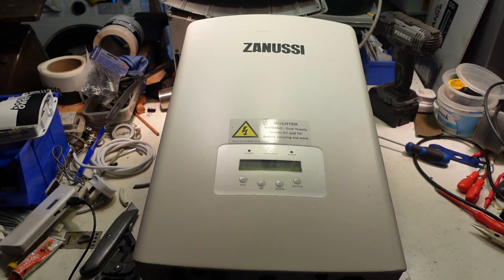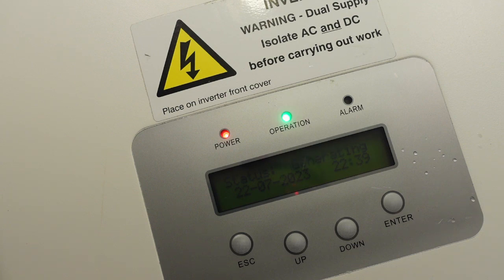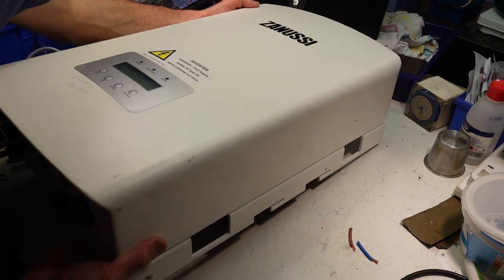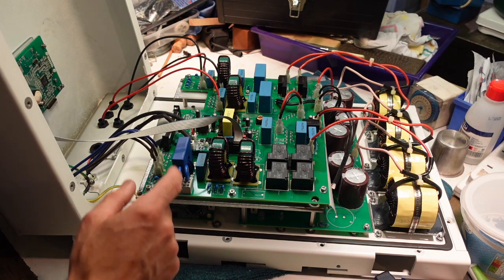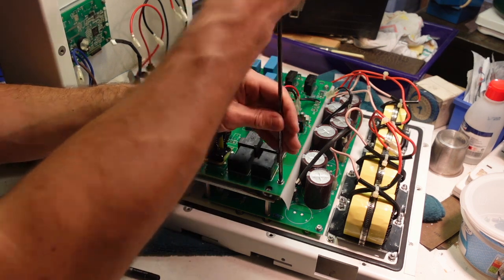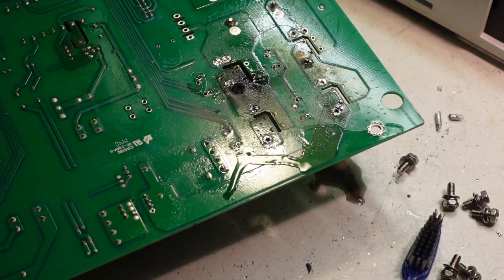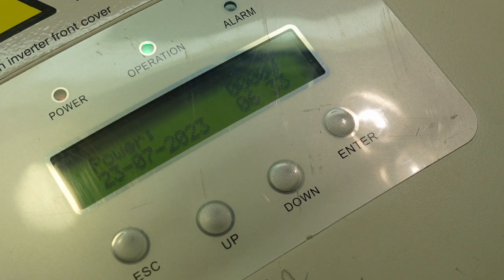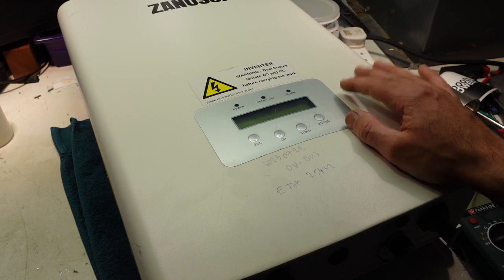Zanussi ZAN 3K 2G Inverter OV BUS Relay error repair (Solis 2G)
This Zanussi inverter is the same as a solis but rebadged. It has an ov bus error and it is a simple matter of replacing relays to repair it. Depending on how bad the burn out is it may be possible to simply resolder the existing relays to tide you over. I have done this successfully too on other inverters. It may not be necessary to replace all of the relays, but in this case 3 of 4 had blown their solder connections and so merited replacement.  After a repair like this I would only run the device on 1/2 load and in my limited experience it will last a good while.

Grid tie solar panel inverter

When opening electricals: heed the usual advice when working with live electricity and charged capacitors.

Andy Reynolds: Wind and Solar Electricity book:
You should buy this book directly from Lowimpact.org.
But if you would prefer to buy a different way then the following links will earn a teeny tiny commission for this channel:
Wind & Solar Electricity: A Practical DIY Guide Paperback Andy Reynolds
Timber for Building: Turning Trees into Houses Paperback
Heating with Wood: Wood Fuel, Stoves and Home Heating